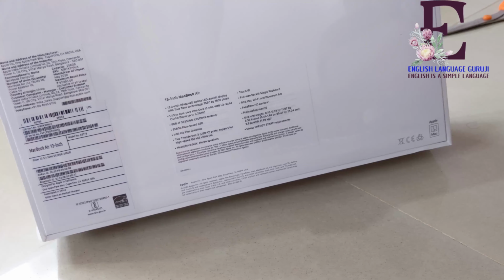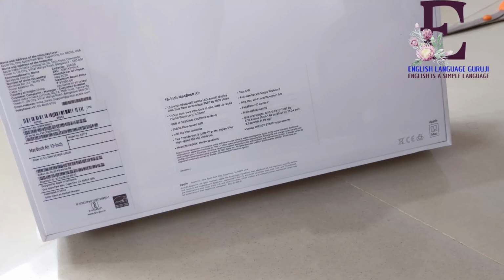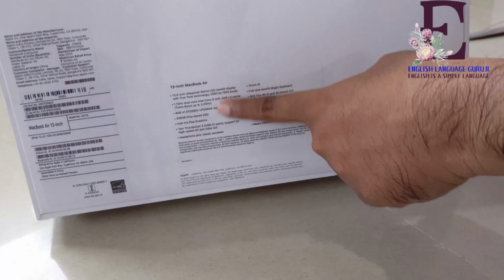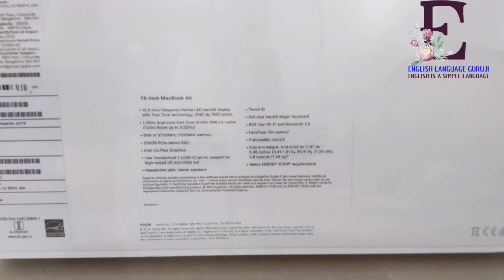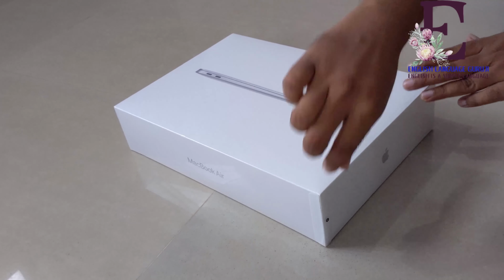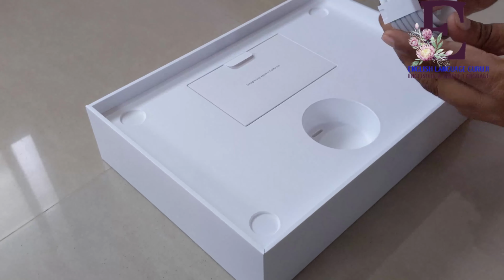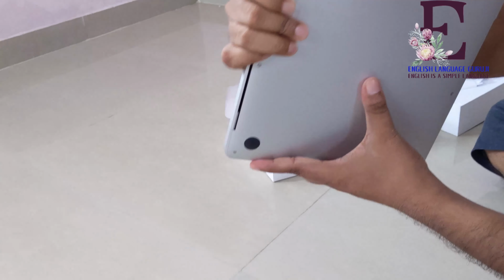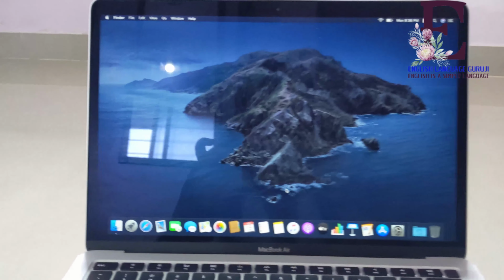MacBook Air 2020 India- Unboxing and First View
Hi friends, I am Milind and welcome you all to our YouTube channel English Language Guruji.

About the Video:
MacBook Air 2020- Unboxing and First View

Hello Friends, This is Milind, I welcome you all to my YouTube channel English Language Guruji.
About the Video:
It was my dream to buy a MacBook. I bought it from Amazon. It features 1.1 GHz 10 gen Intel i3 processor with 256 GB SSD. I love silver color.

This Video covers:

Is there a new MacBook air coming out in 2020?

Is MacBook Air Worth Buying 2020?

Does the 2020 MacBook Air overheat?

Is the MacBook air going to be discontinued?

macbook air 2020 price in india

macbook air 2020 online india

macbook air 2020 india

macbook air 2020 specs

macbook air 2020 availability in india

macbook air 2020 release date in india

apple macbook air 2020

macbook air 2020 specification

macbook air 2020 i5 price in india

macbook air 2020 launch date in india
ersaf tv new macbook air new macbook air 2020